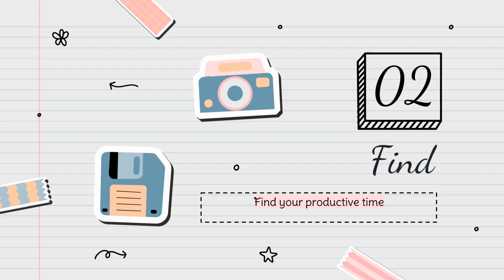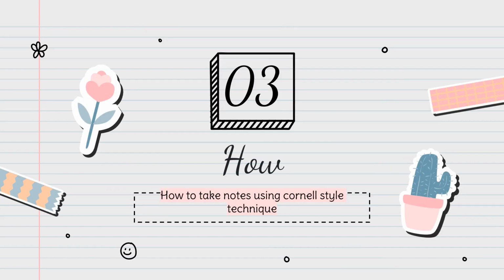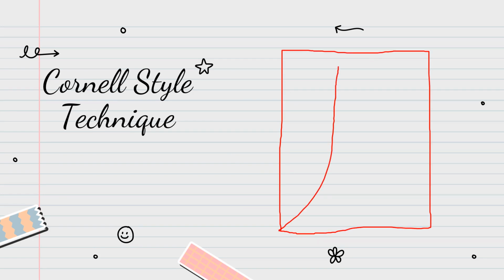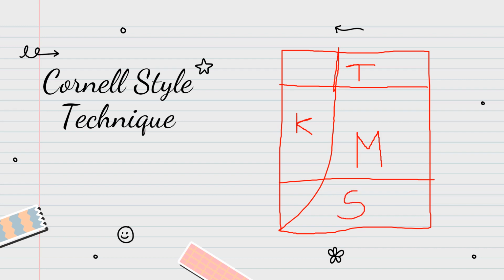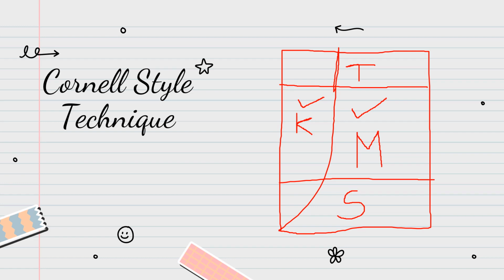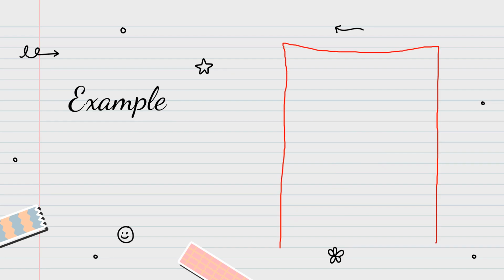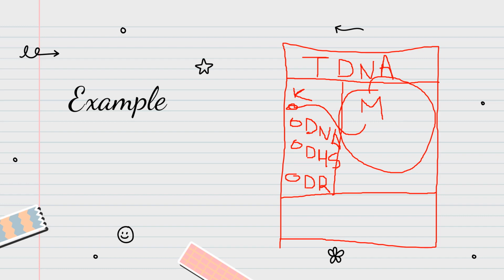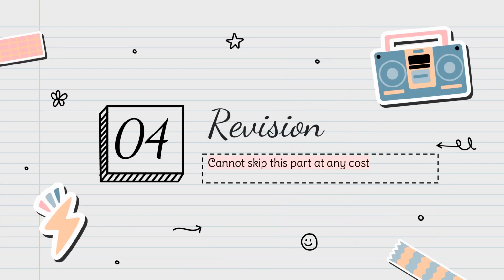The best way to take notes while studying | How to take notes efficiently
I discussed various study planning tactics and recommendations in this video to help you arrange your studies effectively. From this video, I hope you will understand and learn.